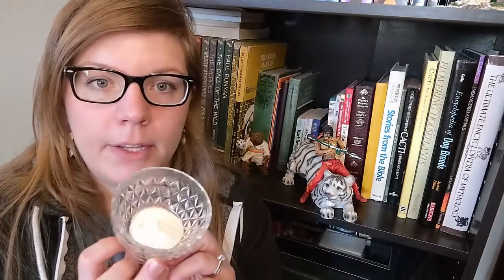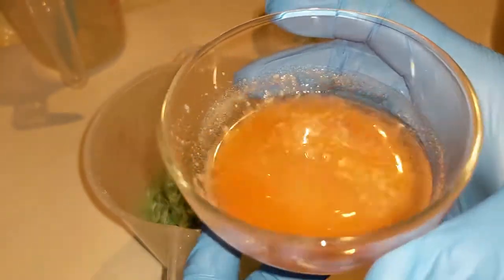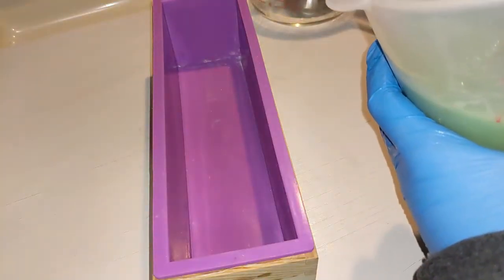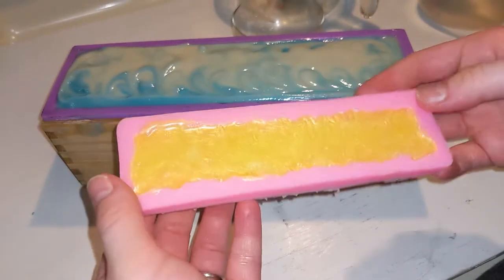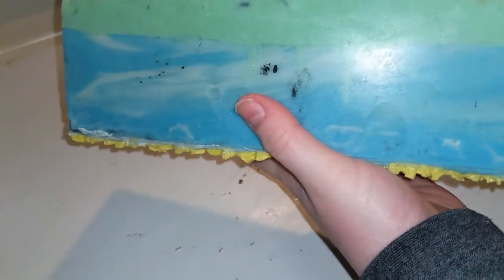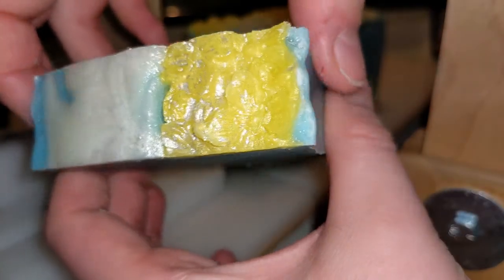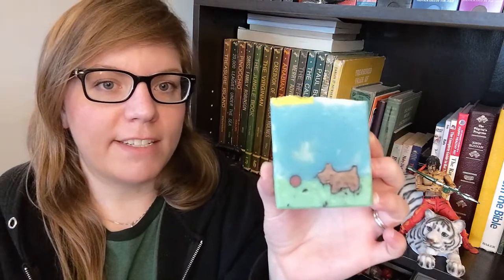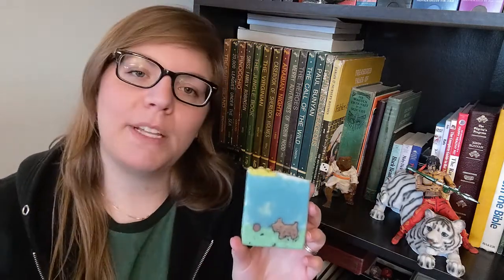Fetch those Soap Embeds! (cold process soap) Batch #65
My temporarily mysterious soap embeds.

Ingredients: Water, Lye, Coconut Oil, Lard, Cocoa Butter, Shea Butter, Olive Oil, Canola Oil, Castor Oil, Coconut Milk, Powdered Sugar, Kaolin Clay, Sweetgrass & Violet FO, Sodium Lactate, Tussah Silk, Mica, Soap Embeds (Black Walnut Hull, Coffee) , Glitter